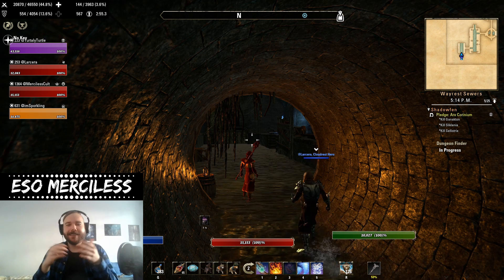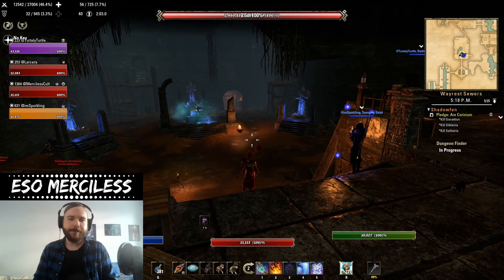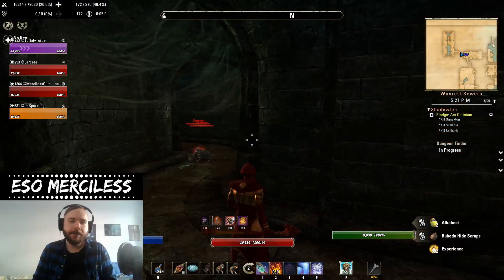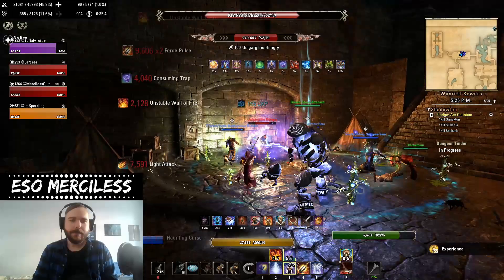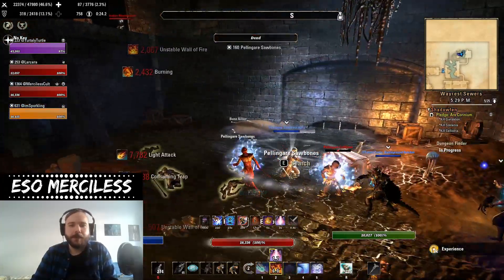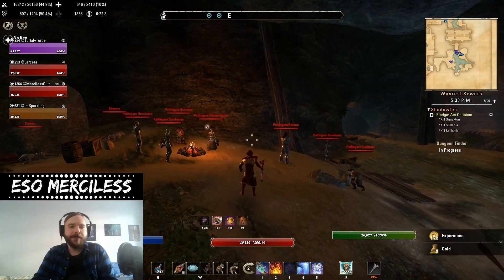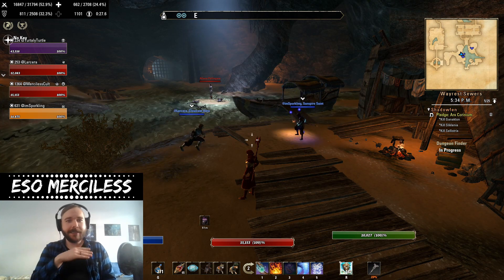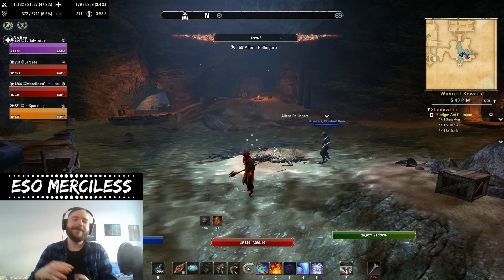Veteran Wayrest Sewers 1 Guide / Dungeons For Dummies EP. 6 ( ESO / The Elder Scrolls Online )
Welcome to ESO Merciless!

In the "Dungeons For Dummies" series we will take a group of unexperienced players and clear all the veteran base game dungeons in The Elder Scrolls Online. In this episode we complete Veteran Wayrest Sewers 1 and its hard mode.

I play The Elder Scrolls Online on the PC EU Megaserver. On this channel you will find builds, guides and highlight clips.

See you in Cyrodiil!